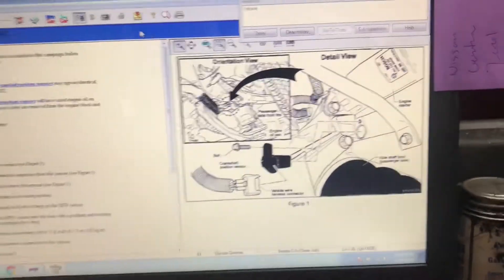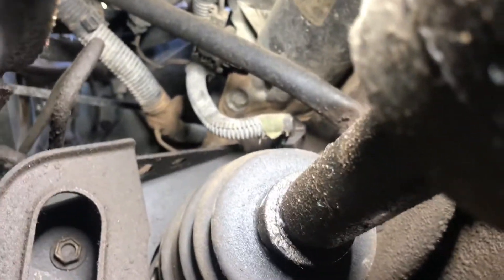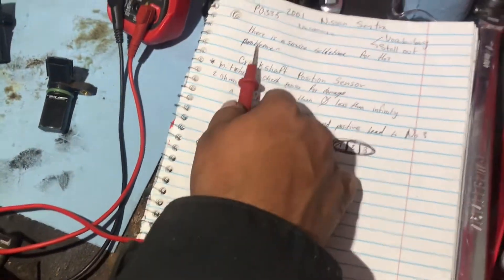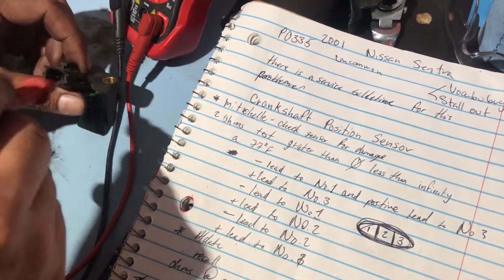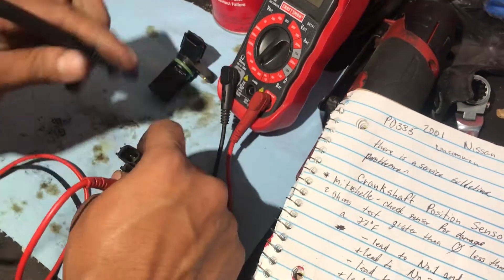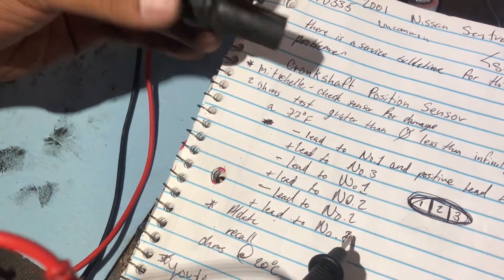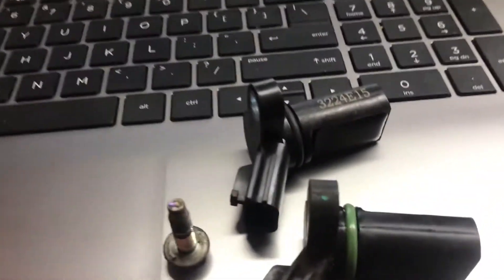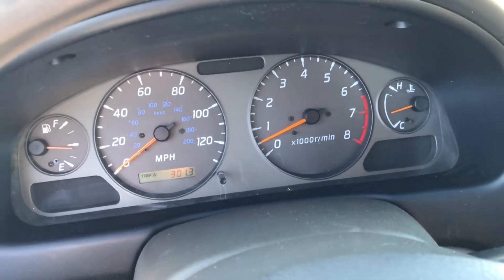Car dies while driving, code p0335 for NISSAN Sentra 2001 1.8L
Car turns off while driving and its very dangerous, especially on snow conditions or rainy weather, Its a simple and affordable fix, but if the problem gets ignored it can turn very expensive or deadly!!!
For the year 2001 Nissan Sentra 1.8L there is a service bulletin. Do to a bad ckp sensor (crank shaft position sensor)